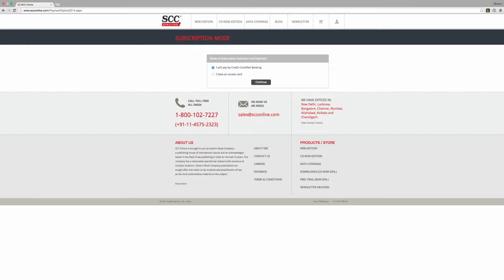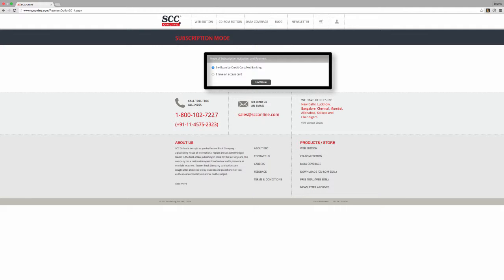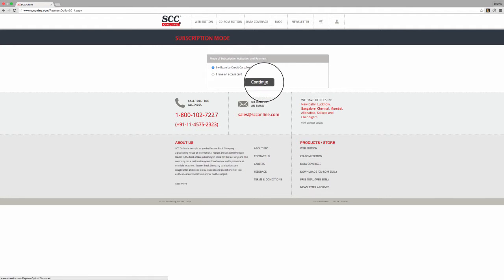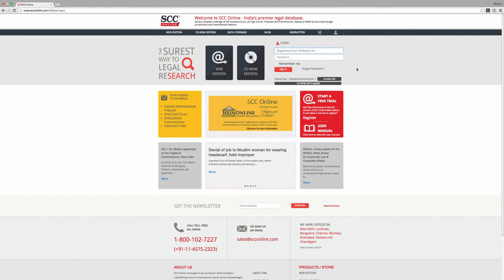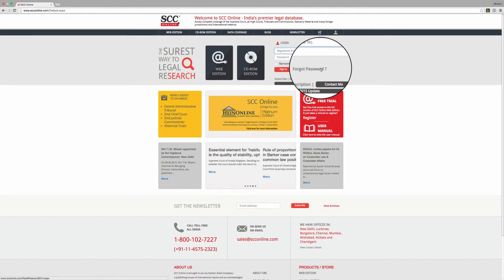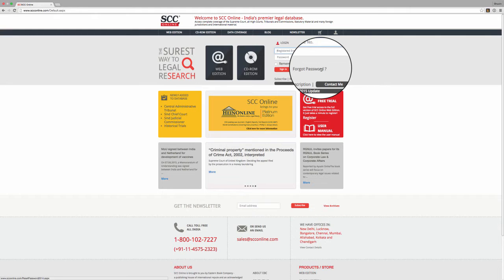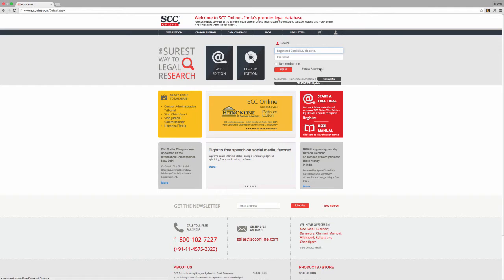Training Video 15: Start a Subscription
This short video explains how to start a new Subscription of SCC Online Web Edition